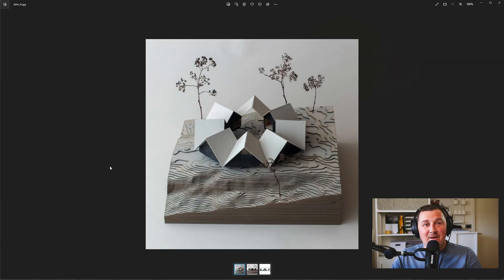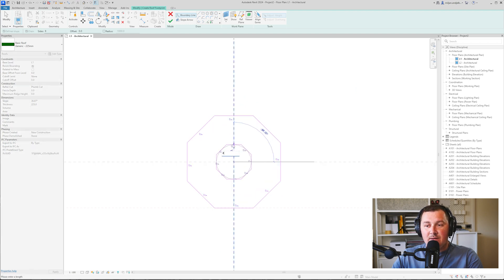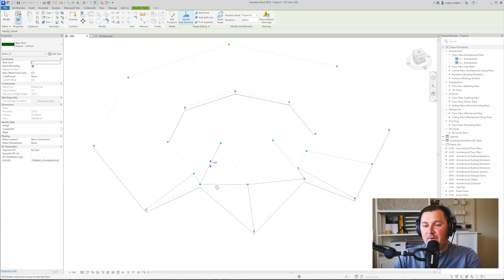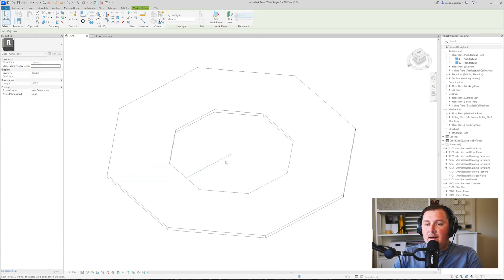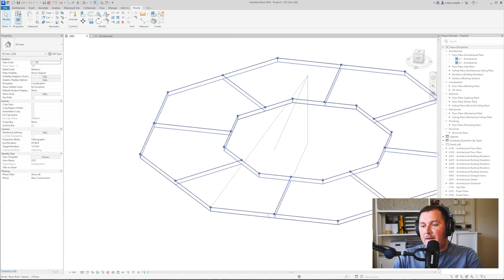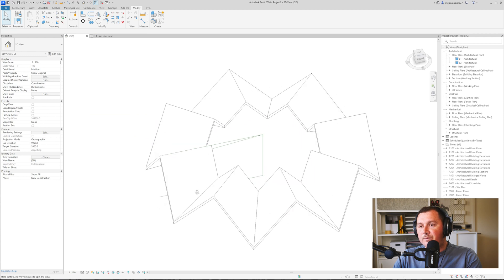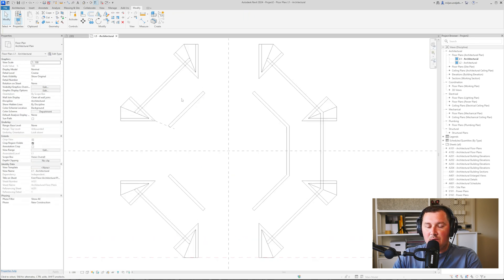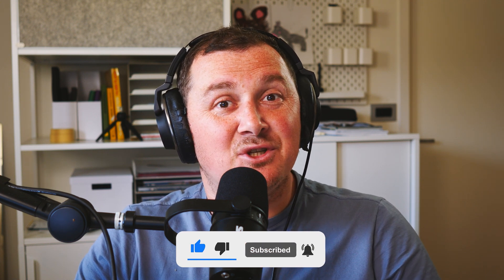Roof Modeling in Revit - Hunters Retreat House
In this Revit tutorial, suitable for beiginners, @arkiteasy  is going to show you how to model roofs in Revit. You will learn how to understand geometry of roof and how to on simple and quick way, with precise modeling, create roof in Revit.

This was designed by Vardehaugen AS from Oslo, Norway. Inspiration was found on Instagram: